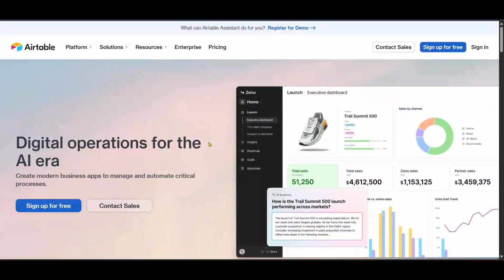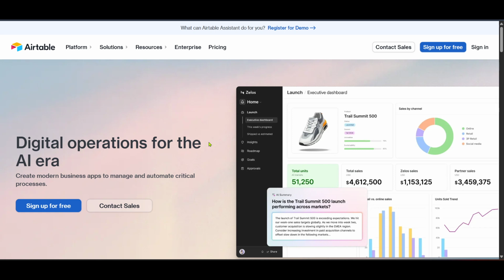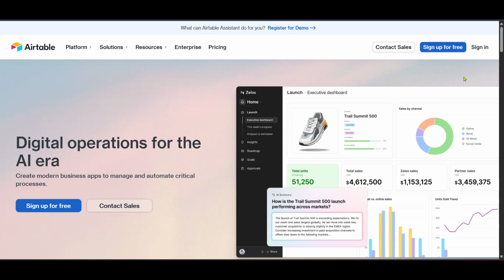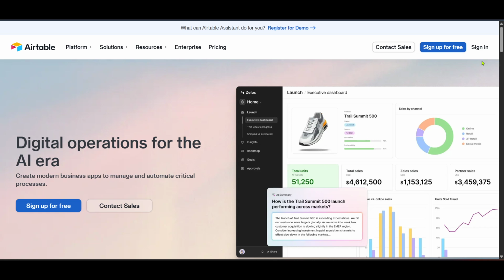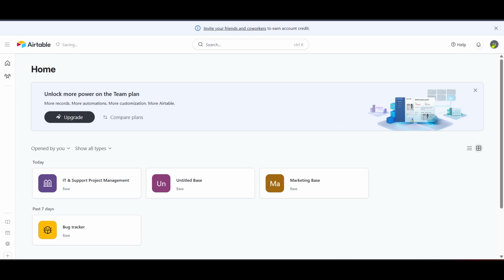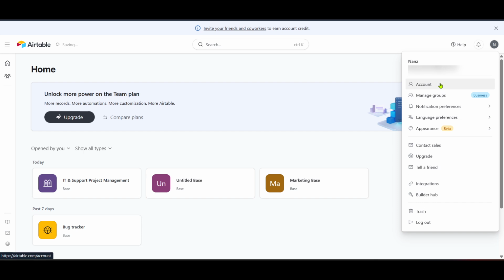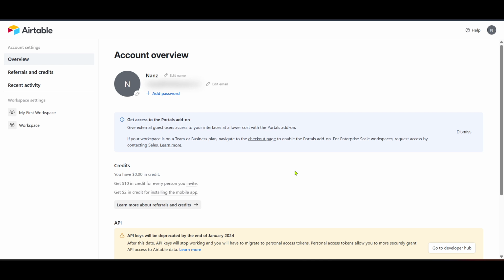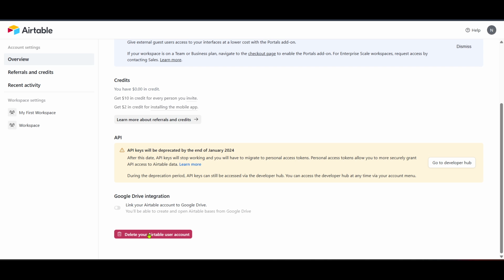How To Delete Airtable Account (Full 2025 Guide)